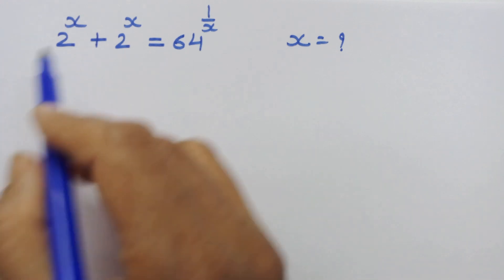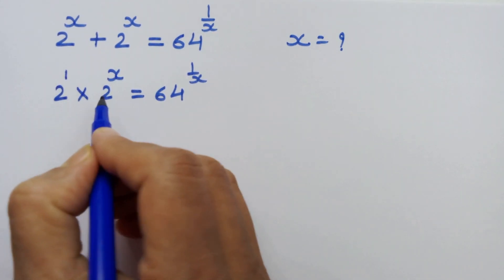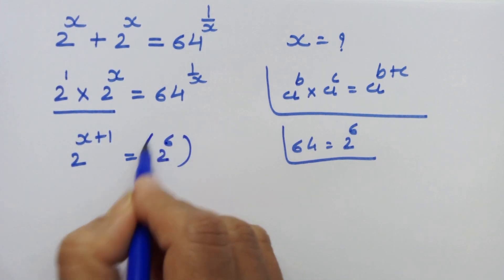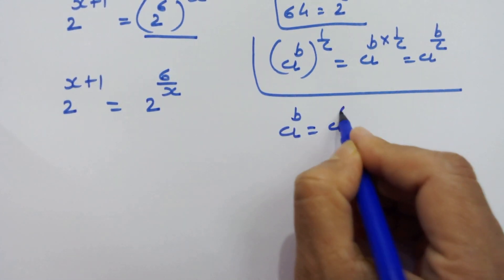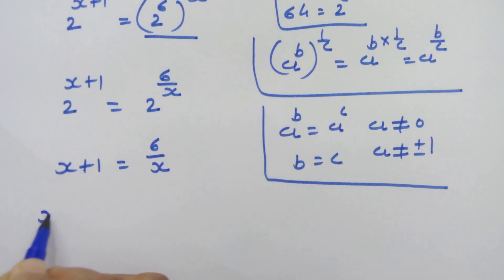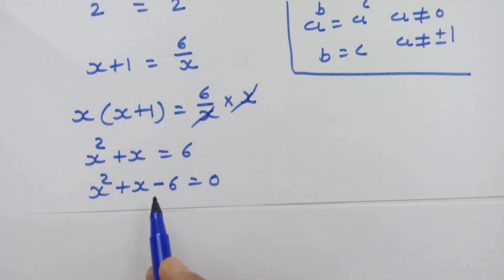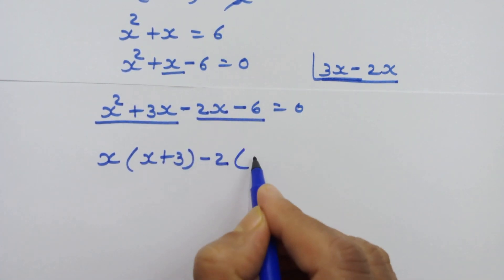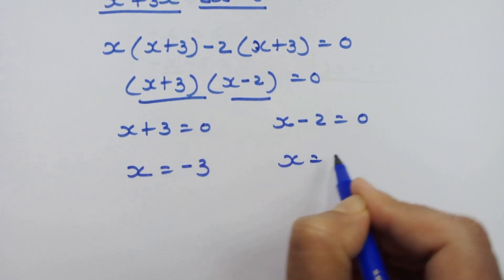Can You Solve This exponential_equation using this mathtrick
It is beautiful exponential equation, and the steps will lead to factorization,
which will lead to two solutions,
(2^x)+(2^x)=64^(1/x)